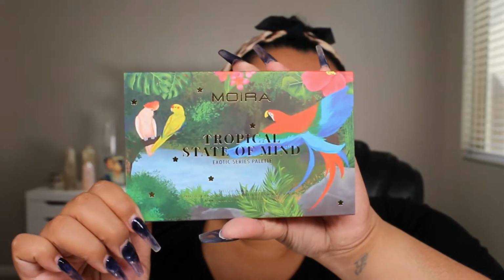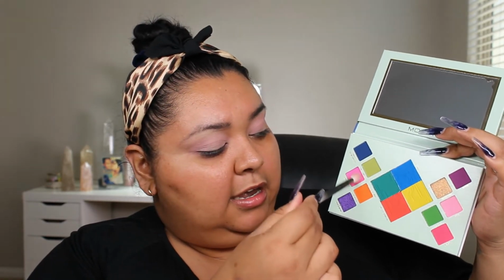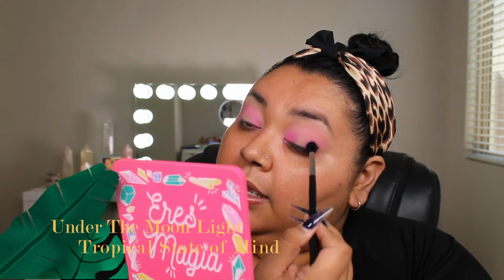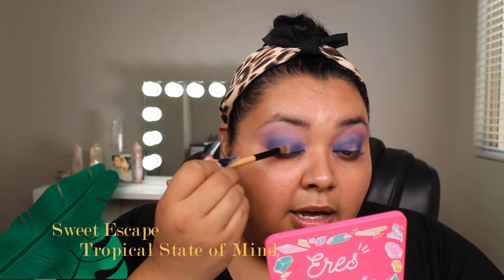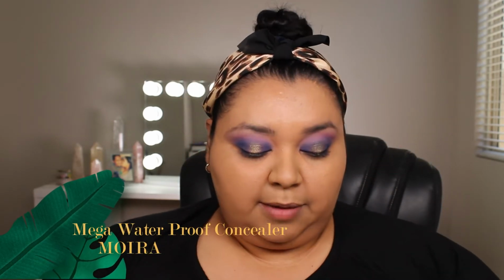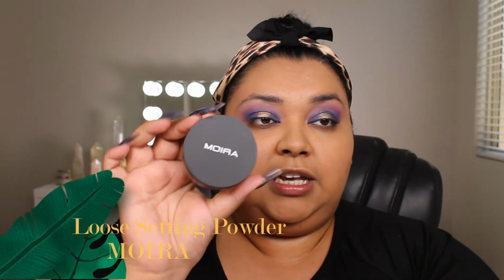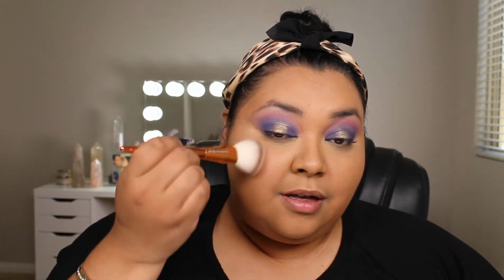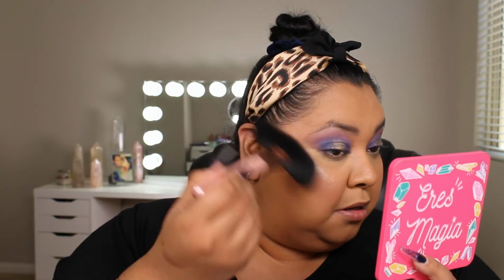MOIRA Cosmetics |Indie Brand| First Impressions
Y'all requested more Indie Brand Makeup videos, so thats what I'm here to deliver today. Join me as I try out some goodies from MOIRA Cosmetics!!👀

Liquid Foundations:
•Milani 2-in-1 Conceal & Perfect Foundation-
Sand 07

120 Light Medium (This is a tiny bit light but with my powders it looks fine on me.)

•Wet N Wild PhotoFocus Foundation- Desert Beige

•Ilmakiage I Woke Up Like This- 105

•L'Oreal True Match Blendable Foundation-
Sun Beige & Honey Beige (I like to mix them for my perfect fit, but both work alone because I always set my face.)

Products Used:
EYES
Tropical State of Mind- @moira

BROWS
Brow Harmony Pencil and Gel- @rarebeauty

FACE
Hydro Grip Primer- @milkmakeup
Step 1 Mattifying Primer- @milkmakeup
Liquid Touch Weightless Foundation- @rarebeauty
Mega Water Proof Concealer- @moira
Loose Setting Powder (Translucent)- @moira
Duo Blushers- @moira
Alluring & Everlasting Highlight Palettes- @moira
Brighten & Bronze Trio- @alamarcosmetics
Pretty Fresh Setting Mist- @colourpopcosmetics

LIPS
Woodsy Eyeliner (as lip liner)- @rawbeautykristi @colourpopcosmetics
Cupid Gloss- @moira

About Me...
Hi, my name is Jacqueline Caxaj but all my familia & friends call me Jackie. Thank You for taking the time to check out my video.
I love alot of things, but to keep things simple for now, my channel is focused on makeup/beauty. I have been teaching my self how to do nails, so one day I hope to share, "watch me do my nails" type videos. I also very much enjoy baking & cooking, so again one day maybe we can be in the kitchen cooking como comadres/compadres. lol I like to think I'm simple, and easy going but really I'm a shy nervous wreak. Also, 9/10 I'm probably wearing pjs & slippers on the bottom half. lol
If You like the vibe, I hope you'll join us here.